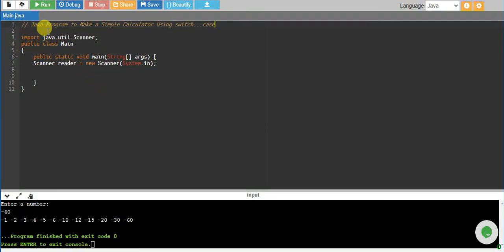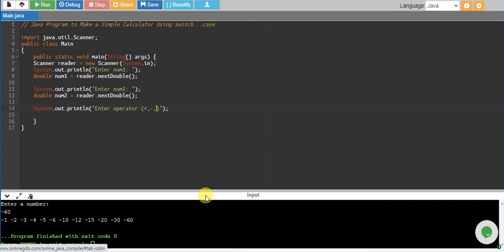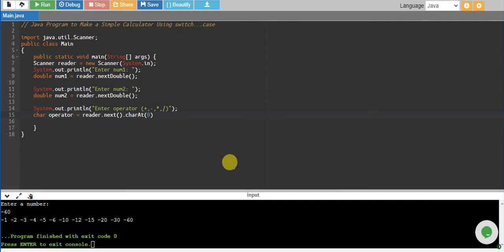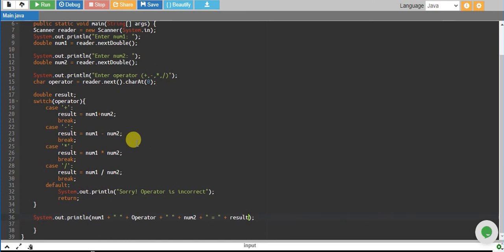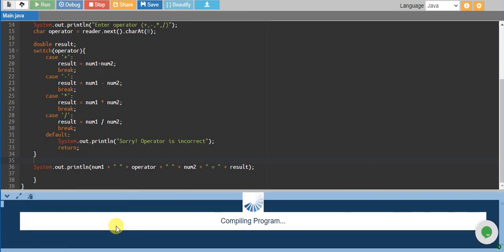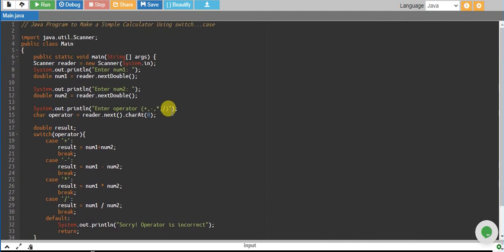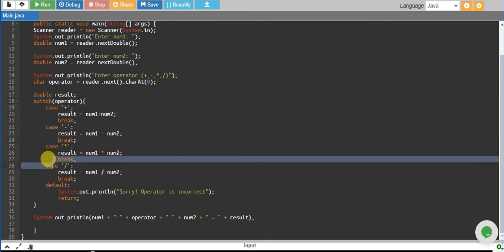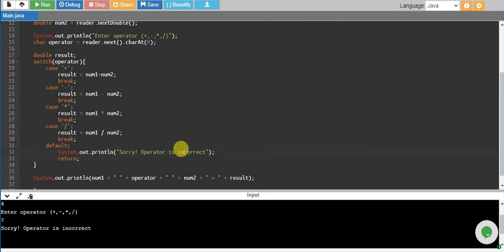Java Program to Make a Simple Calculator Using switch case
In this tutorial, we write a Java Program to Make a Simple Calculator Using switch case